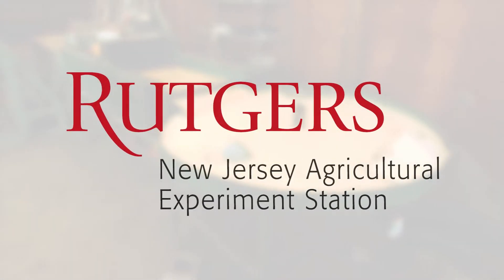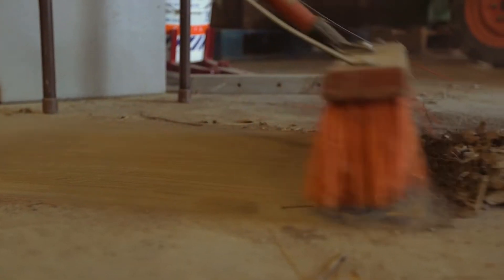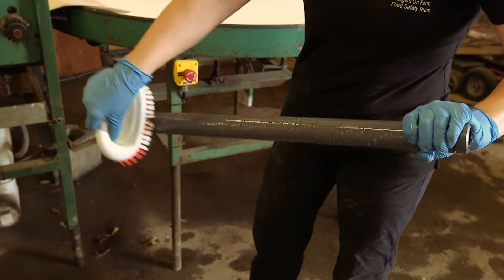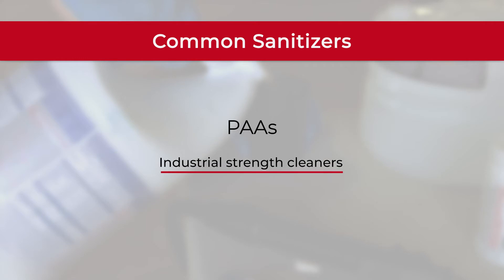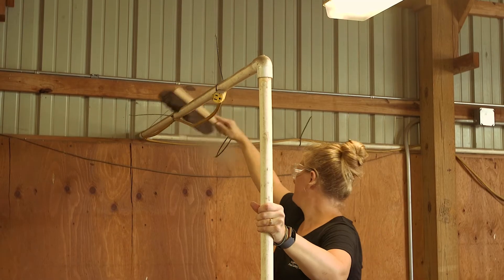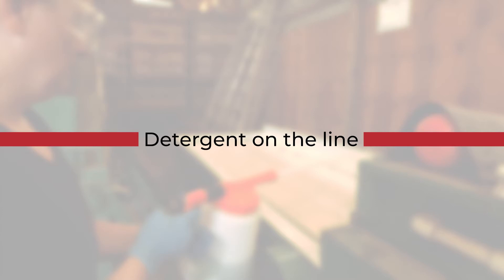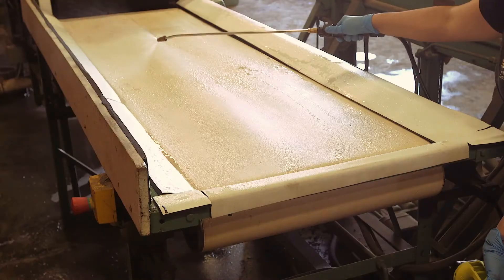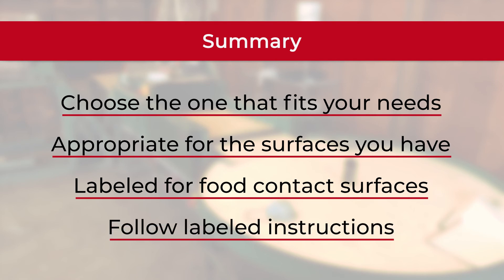Single Line Pass Surface Sanitation: Deep Clean from the New Jersey Agricultural Experiment Station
This is a step-by-step instructional video on Single Line Pass Surface Sanitation for on-farm food safety. Recommendations in this video comply with the Food Safety Modernization Act (FSMA)

Use the links below for more supplemental information and documents